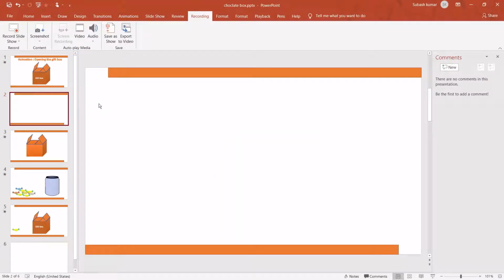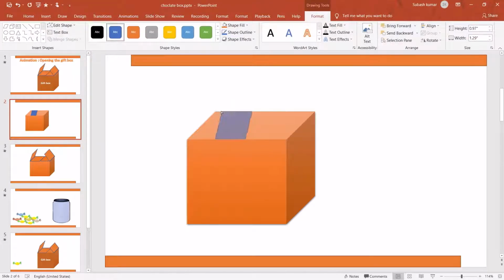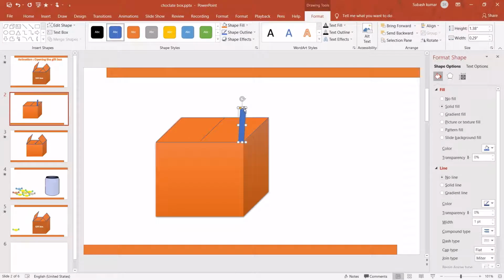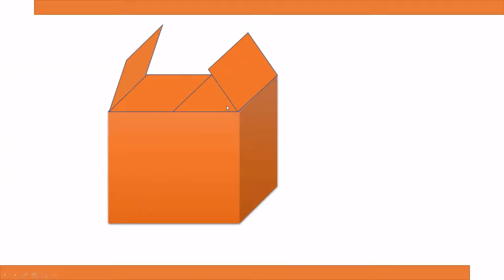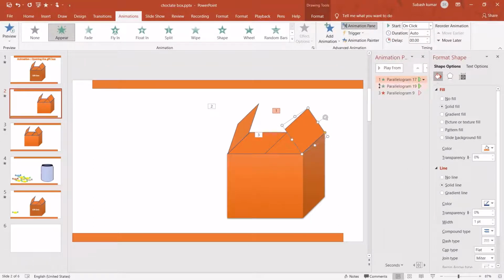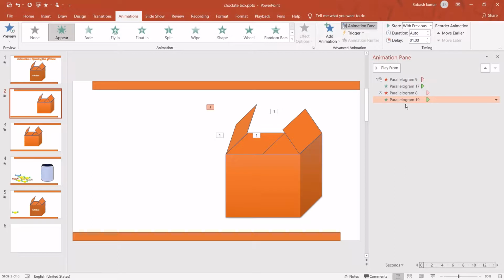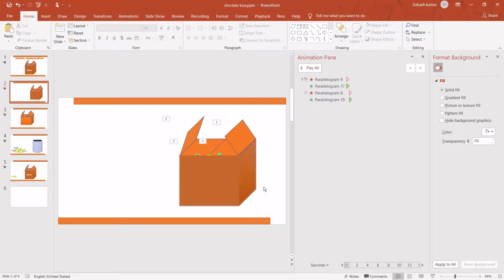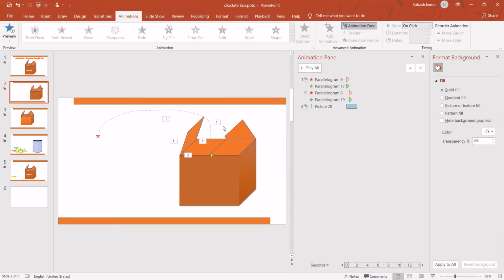Power Point Animation - Open the Gift box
This is a tutorial of power point animation to open the gift box.
Post your questions and feedback in the comment section.